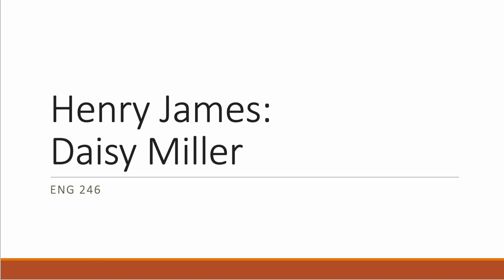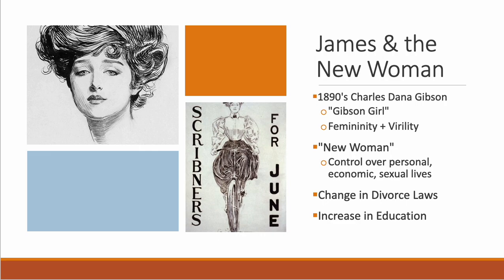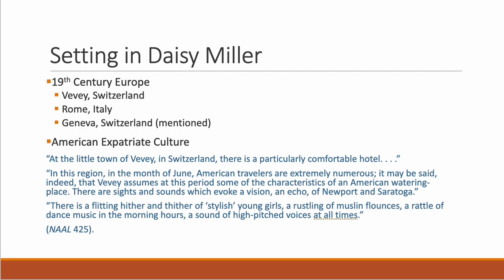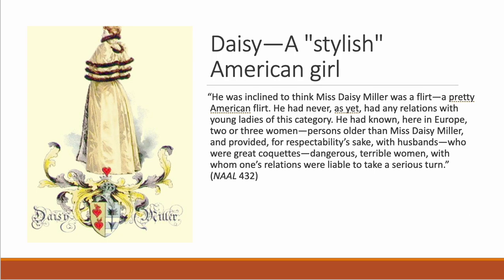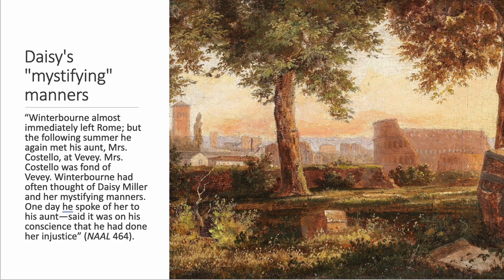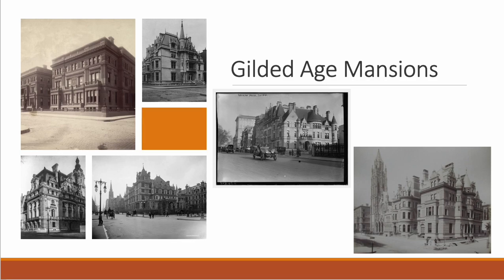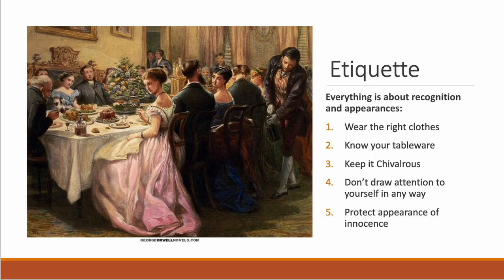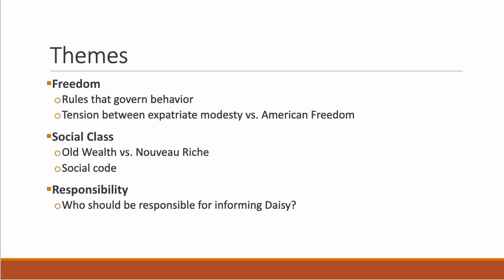Daisy Miller & Henry James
This video covers some of the important themes and ideas in Daisy Miller and puts them into a broader historical context.